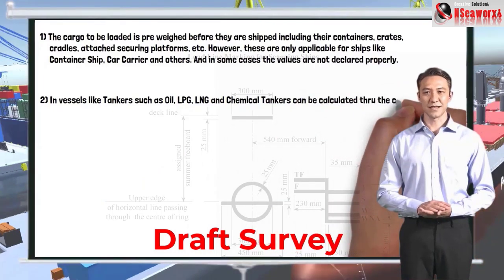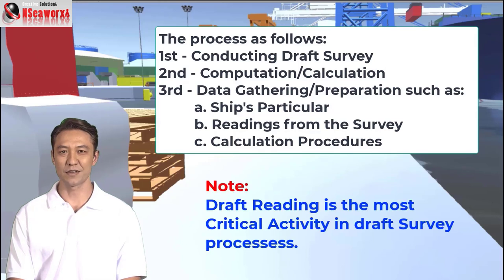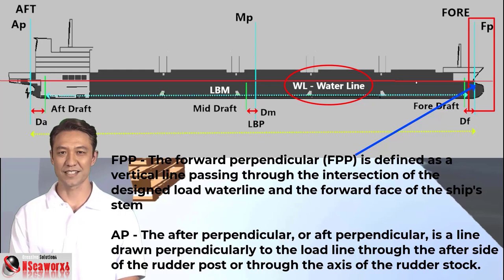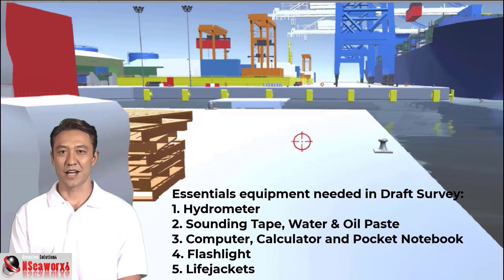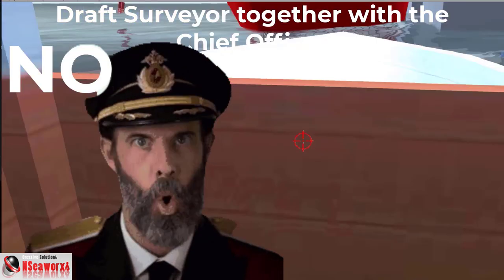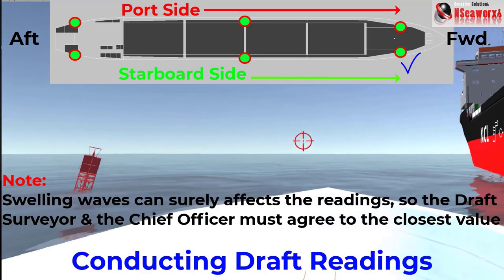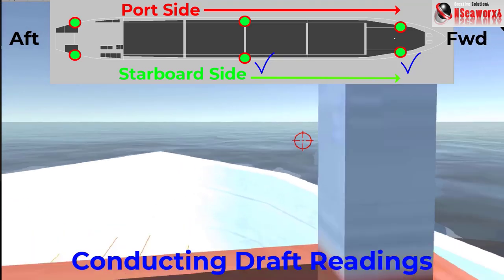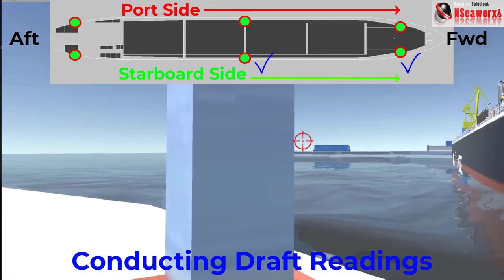🚢 The basics of Draft Survey - Best Practices Series of Part 1 - Intro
🚢 To Enroll for face to face mentoring and discussion
Address: 𝐏𝐎𝐋𝐀𝐑𝐈𝐒 𝐂𝐄𝐍𝐓𝐑𝐄 :  1006 Ma Orosa Corner TM Kalaw, San Luis Bldg, Manila